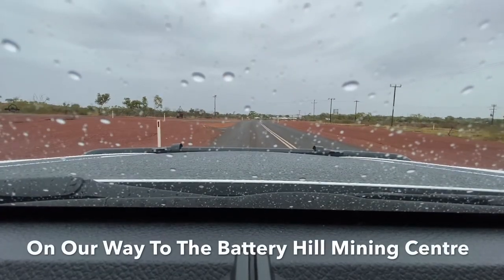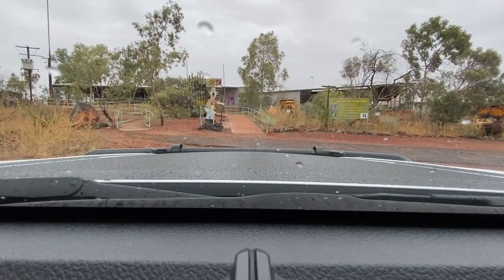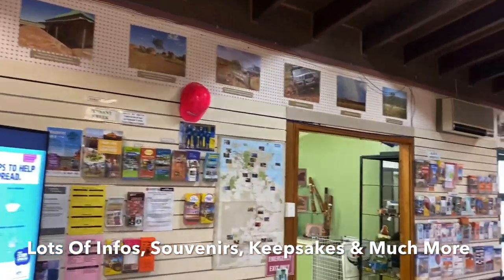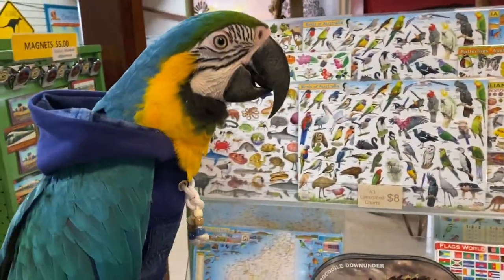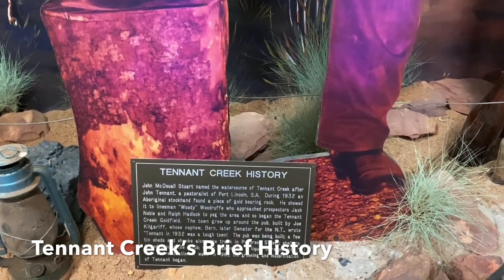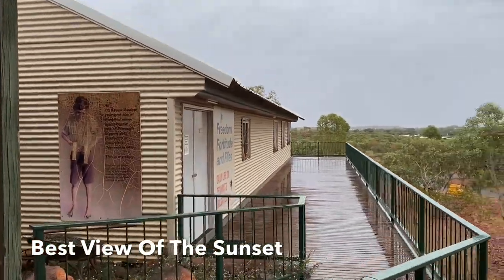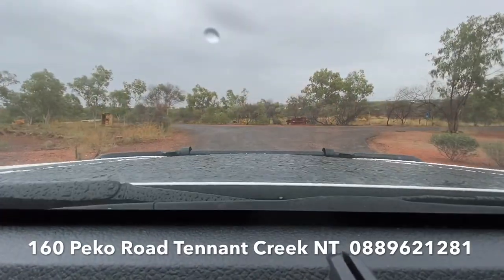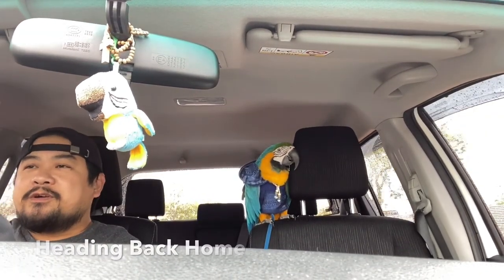CYAN MACAW PARROT / HARNESS / HOODIE / TOWN TOUR / BATTERY HILL MINING / VISITOR INFORMATION CENTRE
Gidday Buddies!   It’s an unusually rainy & very cold 18C 22nd May 2020 Day and Bubba Cyan with her harness and hoodie on went with Dudda Ed for our outdoor fun.  We are showing as well how Bubba Cyan wears her harness and hoodie and how they are taken off!

We are leaving town soon and have to share with you our little town in the middle of nowhere Tennant Creek and the things you should do or visit when here.

We highly recommend to go and see the people in the Battery Hill Mining Centre / Visitor Information Centre and have lots of infos about Tennant Creek! It also has a museum, souvenir shop, mining tour and heaps more.

For more info about the centre, please visit their or give them a call at 0&89621281.  It’s located at
180 Peko Road, Tennant Creek
Northern Territory Australia 0860

Special thanks to Nigel for warmly welcoming and assisting us at the centre.

See you in our other videos about our town here in Central Australia.

PS Bubba Cyan should be in a travel crate when in the car but sorry, we are naughty.
The pics shared for our mining tour were taken years ago as the tour is currently not available at this time.

Cheers heaps. Ed